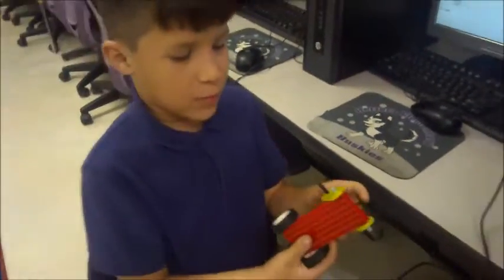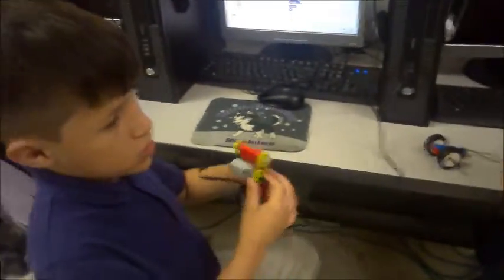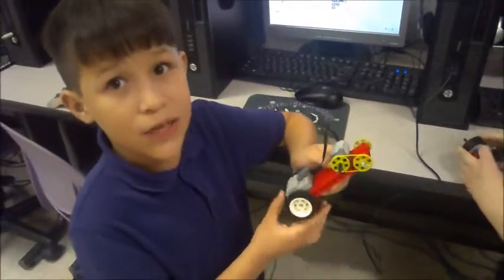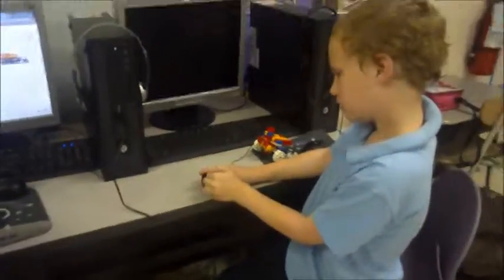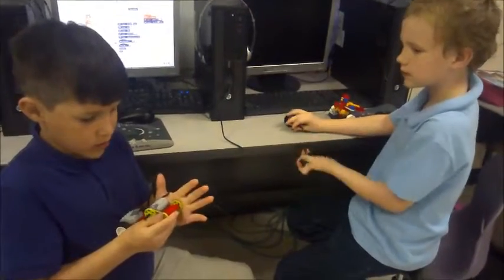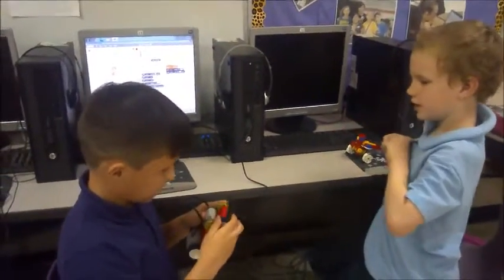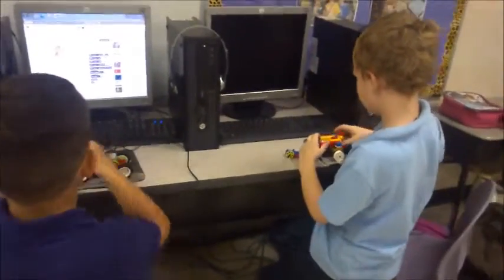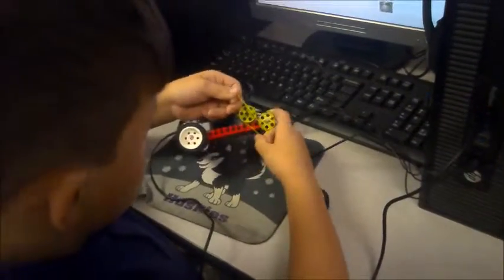Robotics... We can do it!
Norberto and Stuart in Robotics Club at Herrera Elementary School.